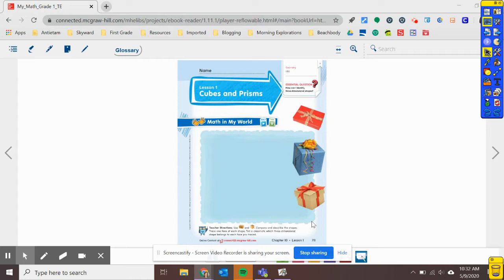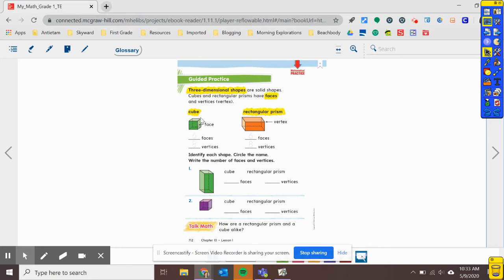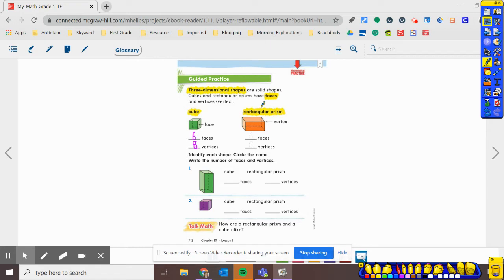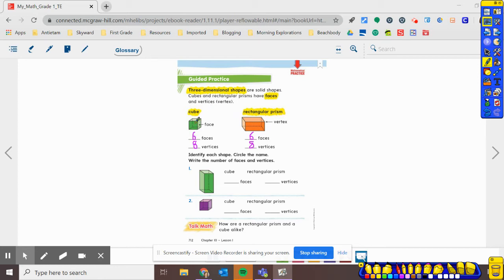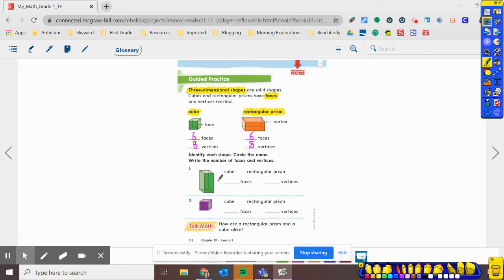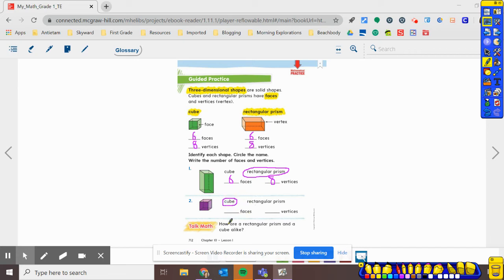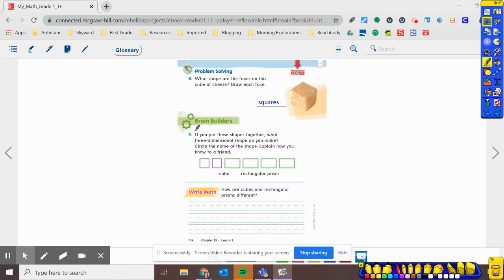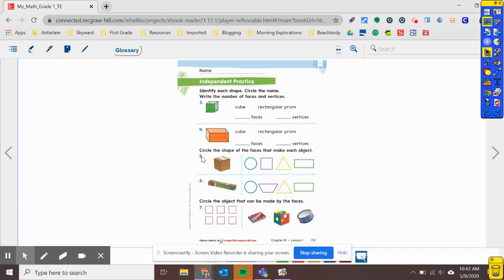Chapter 10 Lesson 1